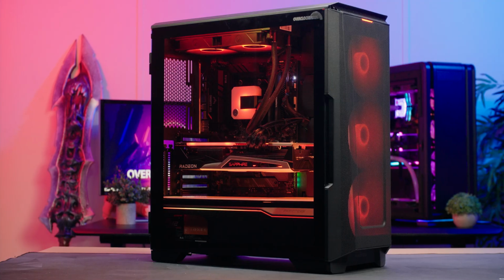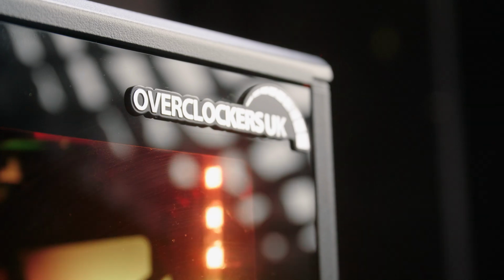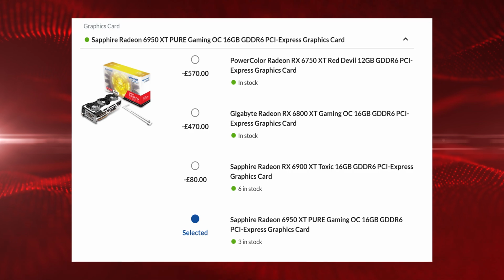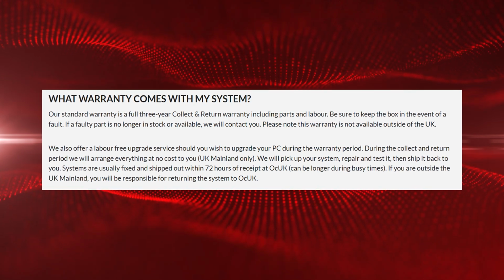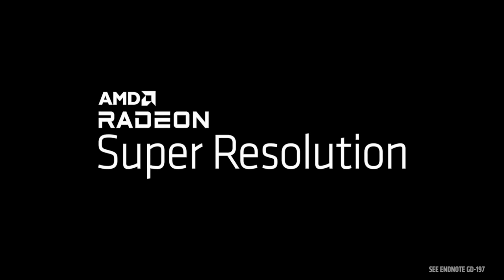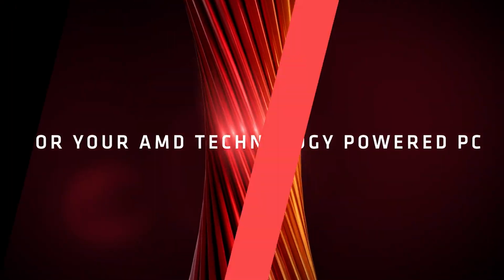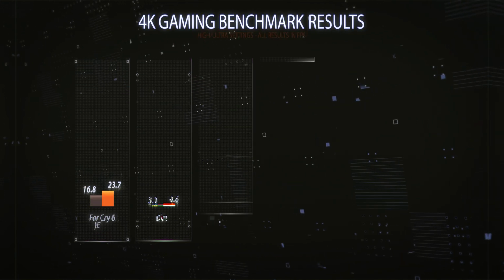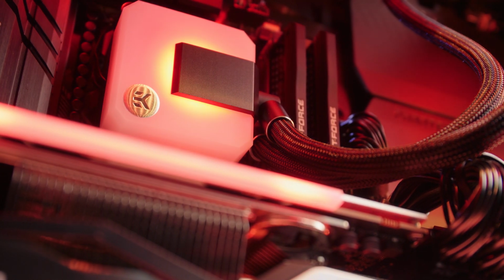The Benefits Of An All AMD Gaming PC - Overclockers Osprey PC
A Gaming PC with AMD Ryzen processor and AMD Radeon graphics has many benefits. At Overclockers UK the Osprey prebuilt Gaming PC is available with the latest and greatest hardware from AMD so in this video Briony puts it to the test. Find out more about the specifications, gaming performance and software features complete with benchmarks.

If you're interested you can get you hands on the Osprey
Alternatively learn more about the AMD Raise the Game bundle

00:00 - Intro
00:34 - All About The Osprey
04:05 - The Benefits Of An All AMD System
07:27 - Beautiful Benchmarks
10:00 - AMD Raise The Game Deal!
10:58 - Legal Text Endnotes